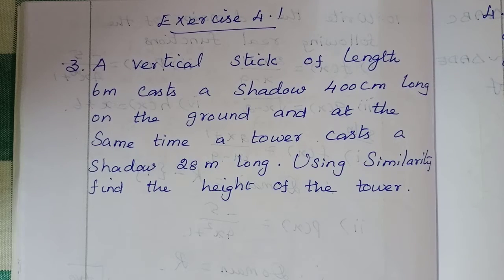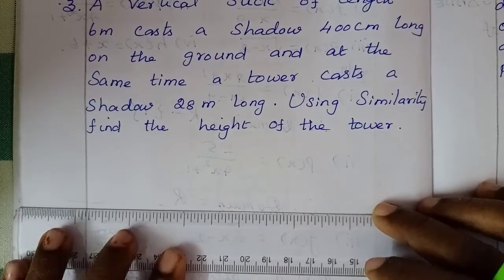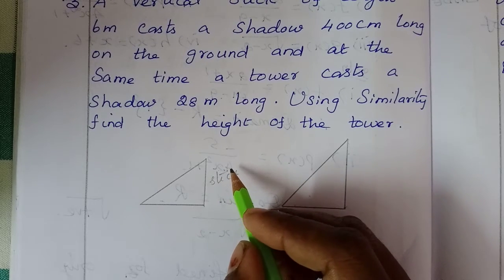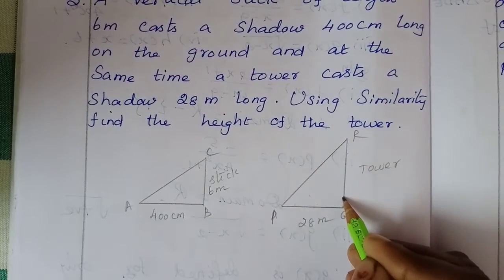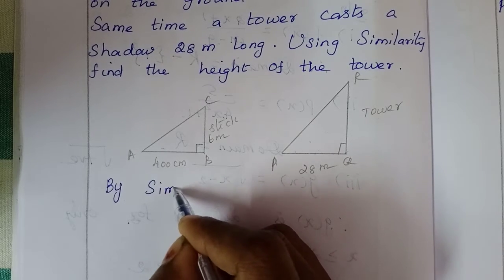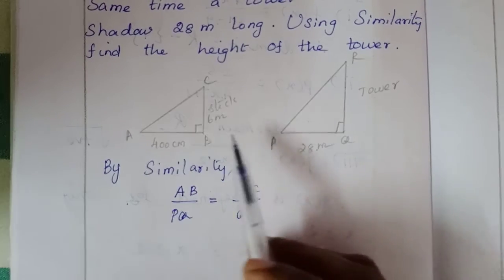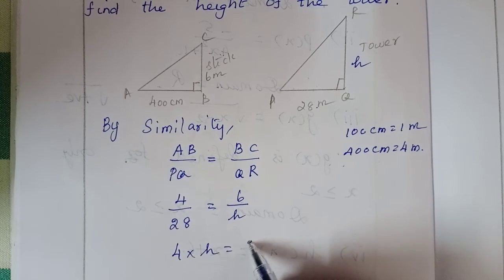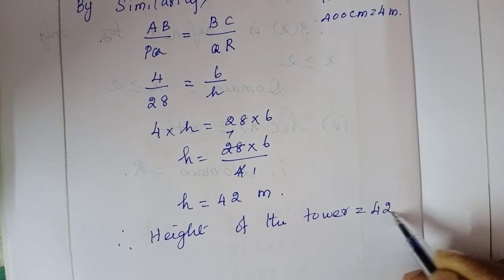TN Samacheer 10 maths New Syllabus/Geometry/Exercise 4.1-3/Rethna's Maths class